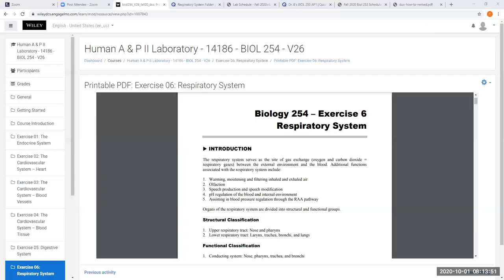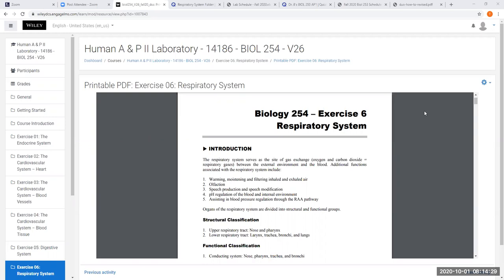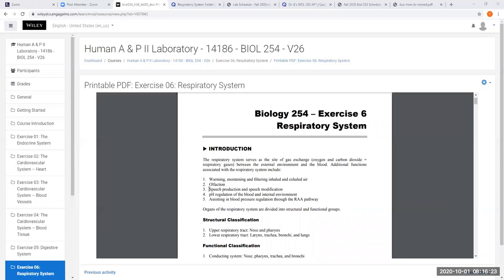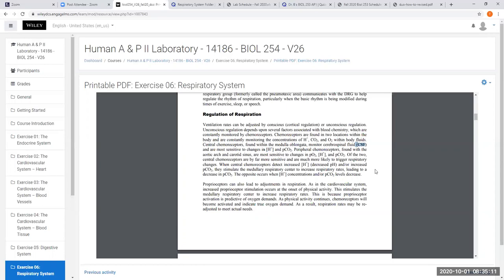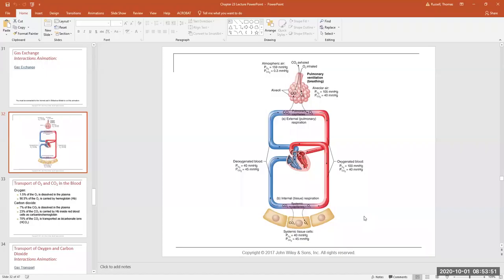Biol 254 V26 Respiratory Video 1